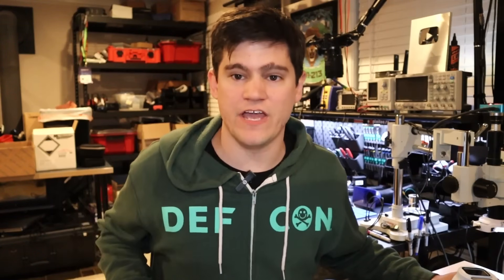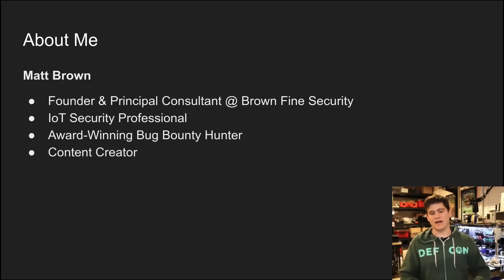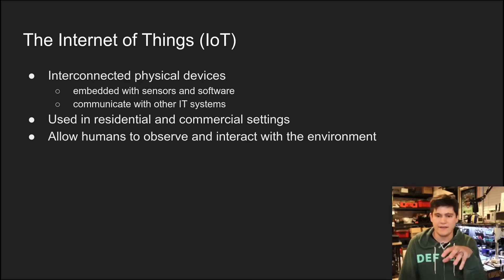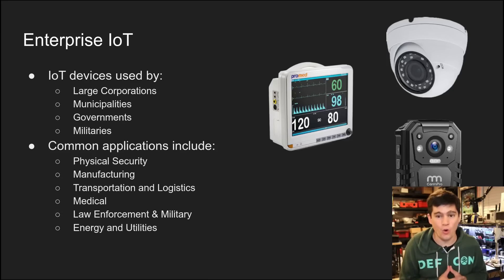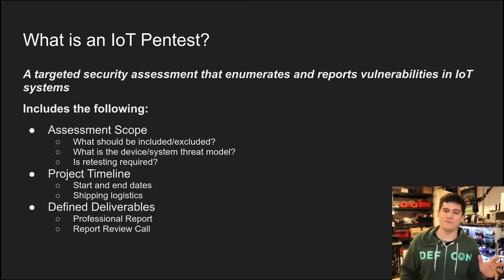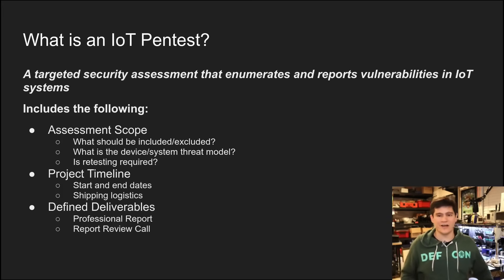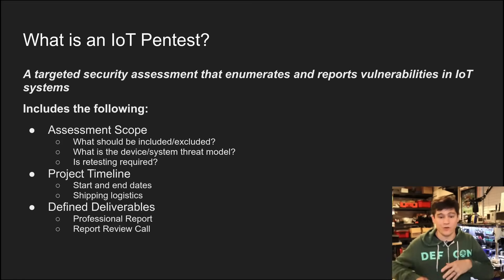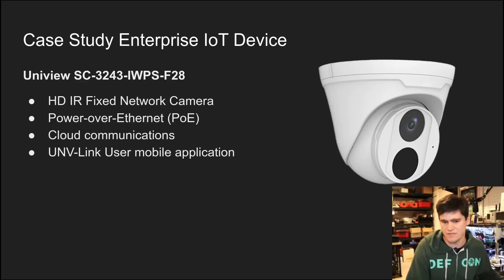Enterprise IoT Pentesting - Intro to IoT Pentesting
Need IoT pentesting services? Secure your connected devices today with Brown Fine Security:

Come join us on Discord for some device hacking!

🪛 Tools:
Power Supply
Logic Analyzer
USB UART Adapter

🫠 Soldering & Hot Air Rework Tools:
Foam Swabs

About Me:
My name is Matt Brown and I'm a Christian, Husband, Father, and IoT security professional. This channel is a place where I share my knowledge and experience finding vulnerabilities in IoT systems.